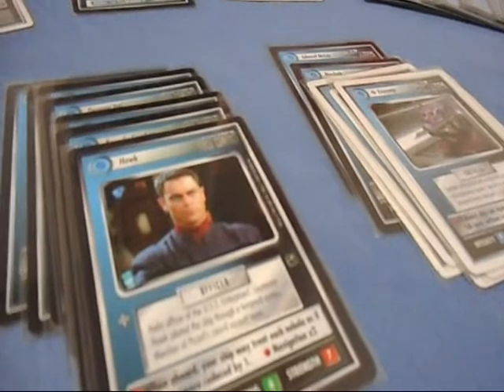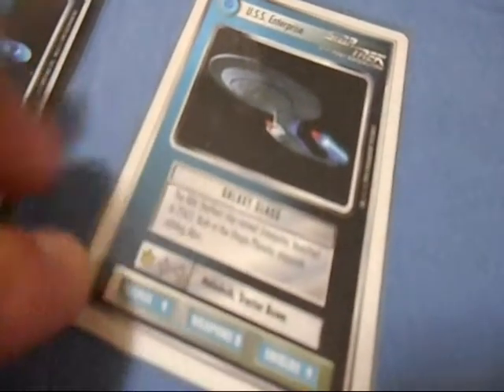The Basics - Staffing your ships (Star Trek CCG)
The personnel you choose for deck (and how many of them) can make the difference between completing missions, or losing early on in the game. I will explain how to properly staff your ships, so as to complete missions and dilemmas.